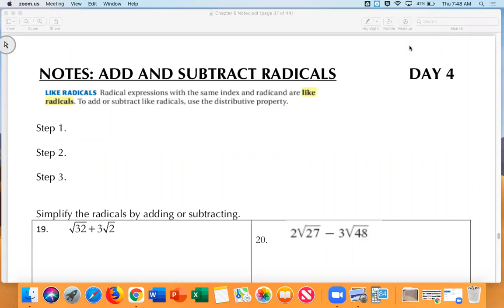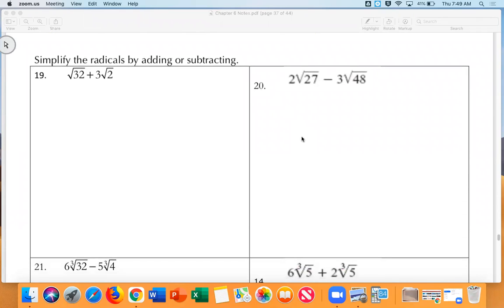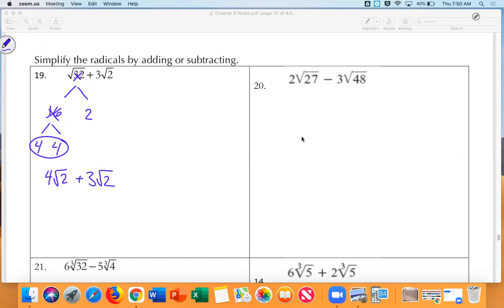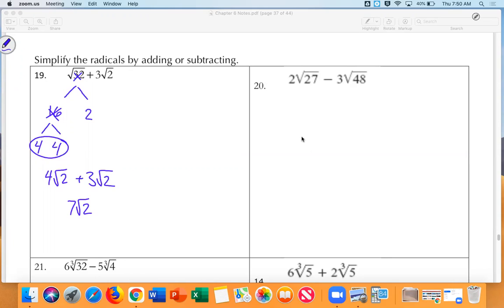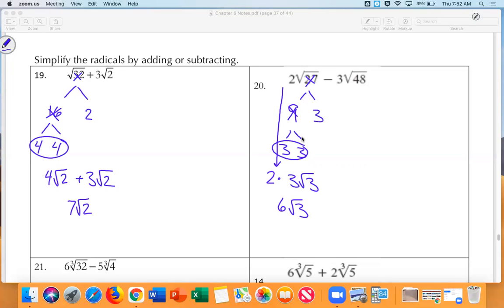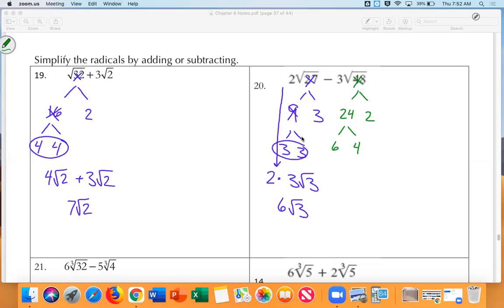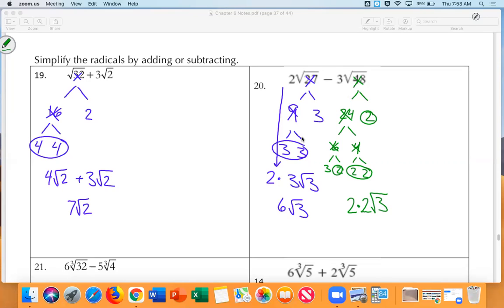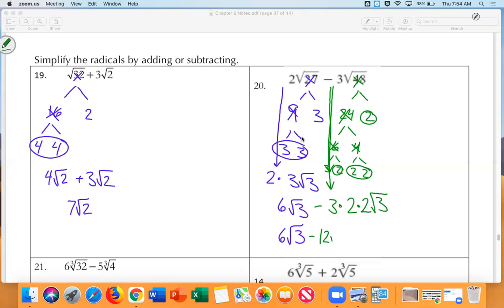H Algebra I 6 2 Adding and Subtracting Radicals